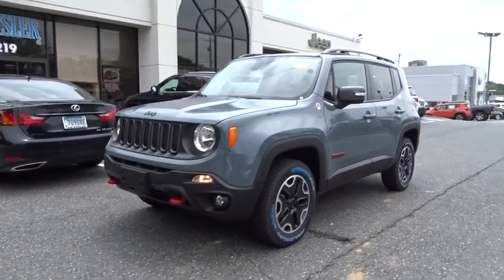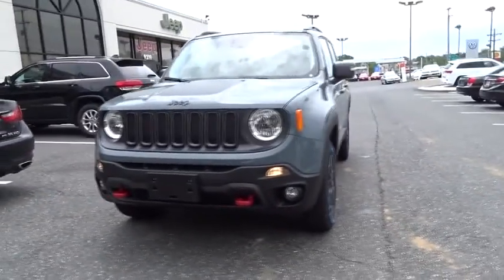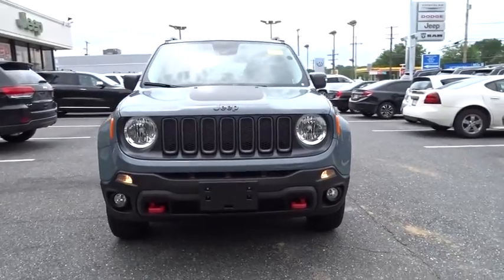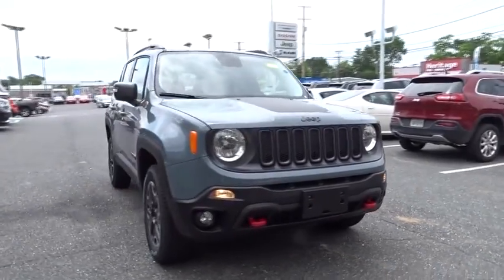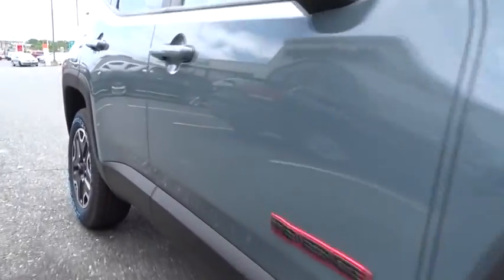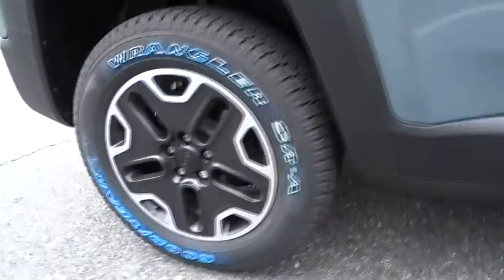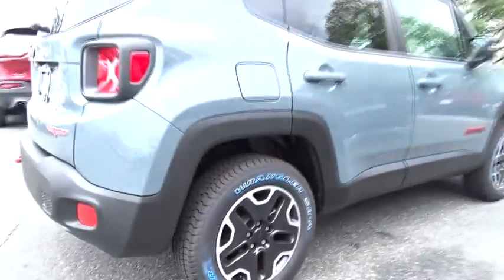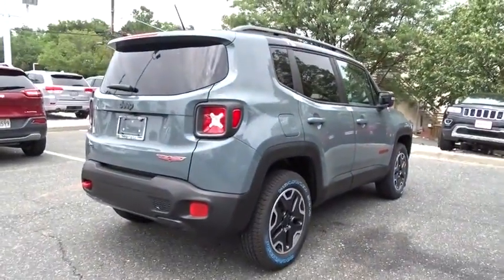2015 Jeep Renegade Baltimore, Glen Burnie, Owings Mills, Silver Spring, MD L5B91528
2015 Jeep Renegade
Heritage Chrysler Dodge Jeep RAM Parkville: Servicing Baltimore, Maryland near Glen Burnie, Owings Mills, Silver Spring, MD.

Heritage CDJR Parkville
9219 Harford Rd

*Internet price includes all current applicable manufacturer rebates and incentives for which not all buyers will qualify (Maryland). Your additional costs are sales tax, tags and title fees for the state in which the vehicle will be registered, dealer processing fee ($299 Maryland), ($134 Pennsylvania), ($649 Virginia, North Carolina), and freight (Maryland only). Any accessories that either you add or are installed by us are additional. Any offers (etc) must be presented upon arrival and cannot be combined with any other offers (etc). Pricing subject to change. Prior sales excluded. See sales associate for details. Price includes: $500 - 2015 College Graduate RETAIL Bonus 40CFE. Exp. 09/30, $1,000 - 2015 Conquest Lease to Retail/Lease 39CFA3. Exp. 01/04, $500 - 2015 mp 1/L Military Program 39CFB. Exp. 01/04BACK-UP CAMERA, 4X4, BLUETOOTH, MP3 Player, KEYLESS ENTRY, 29 MPG Highway, SAT RADIO, ALLOY WHEELS!.